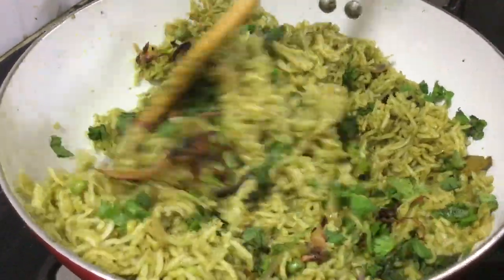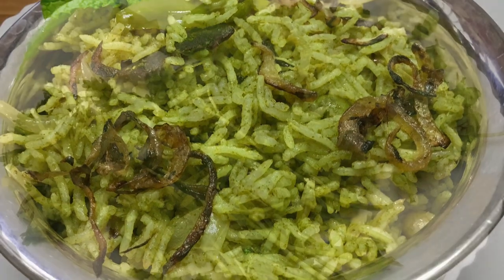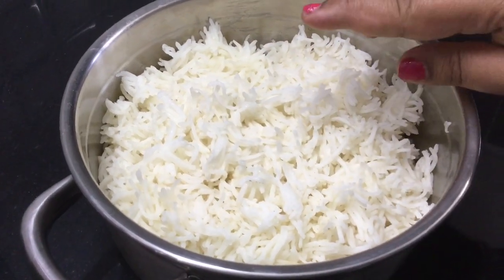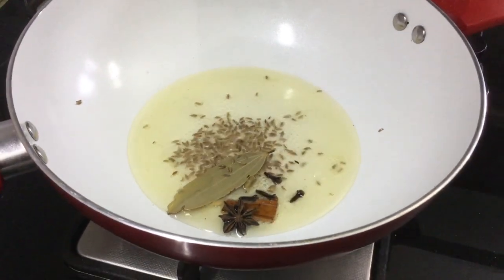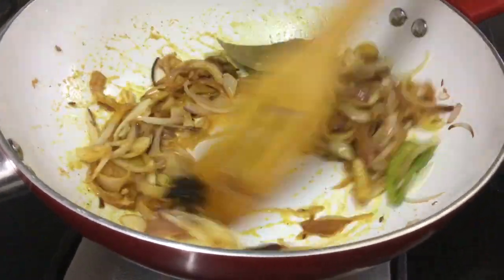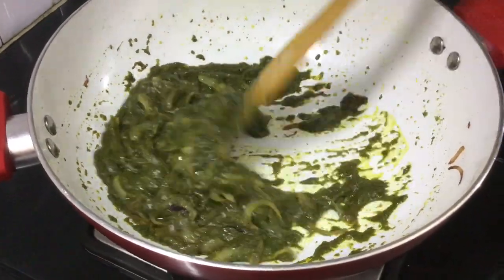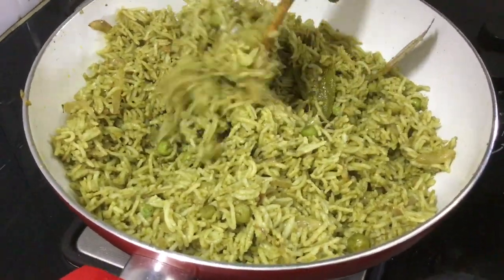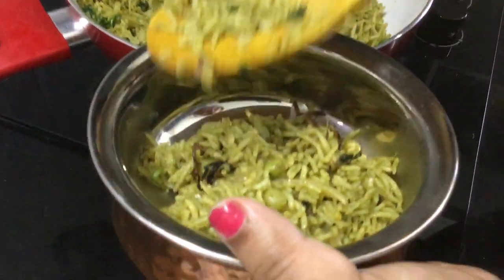புதினா சாதம் அசத்தலான சுவையில்/pudina pulav mintrice recipe in Tamil /pudina rice recipe in tamil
Hi friends here I am sharing a  flavourful healthy tasty rice , pudina pulav . This is a simple recipe but very tasty with healthy spinach .This will be definitely yummy and perfect with good raitha and good side dishes like

Paneer cutlet
 Paneer tawa fry
Cauliflower chukka
Link for ultra cooker